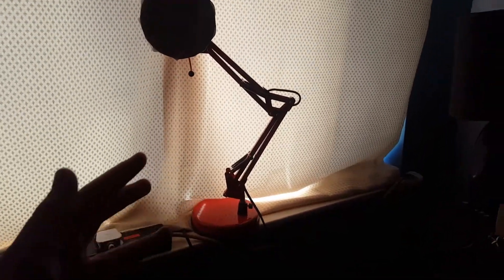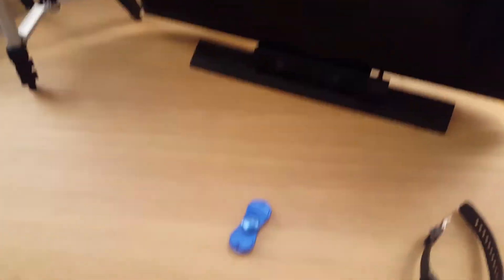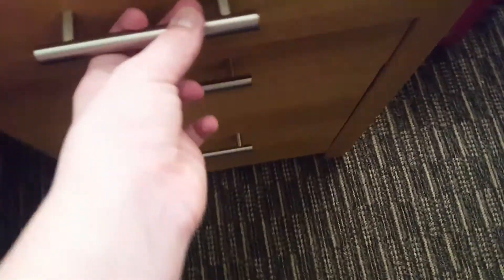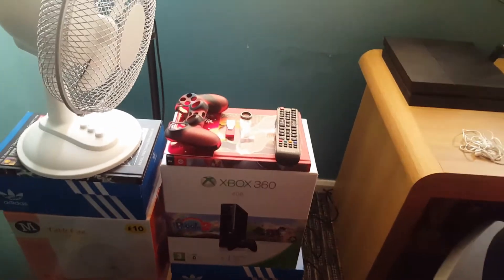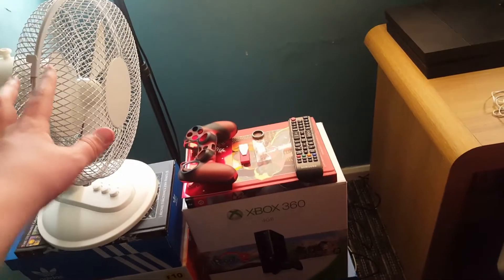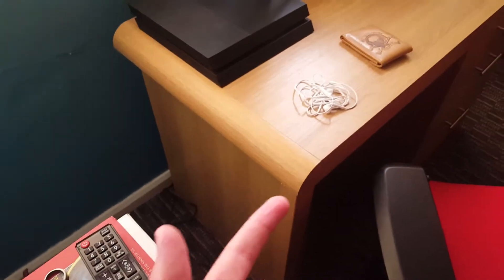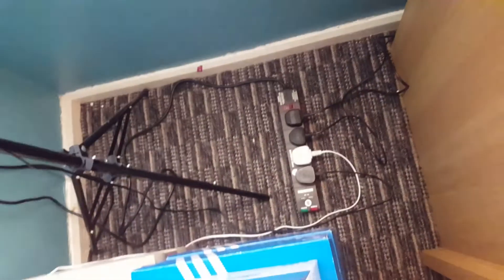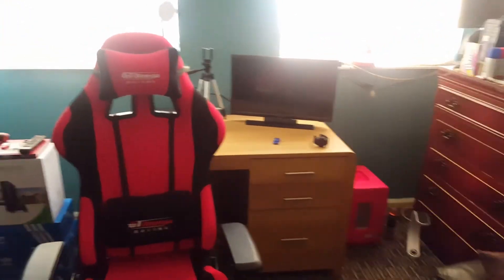THE SETUP VIDEO!!!